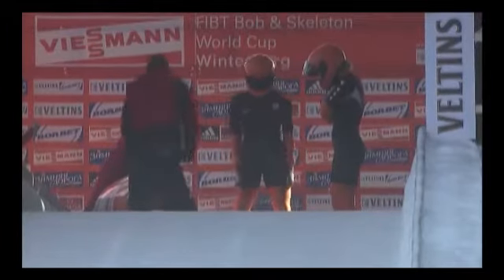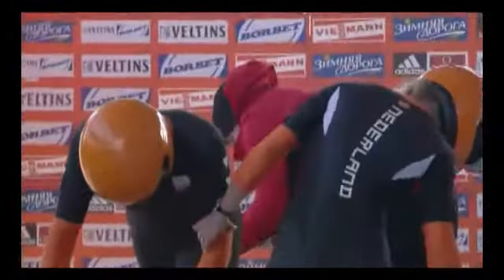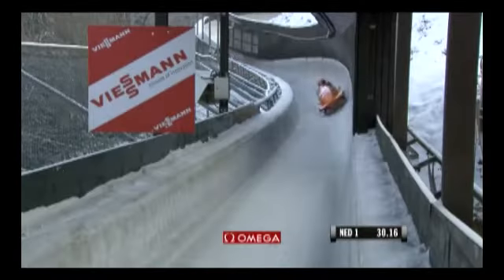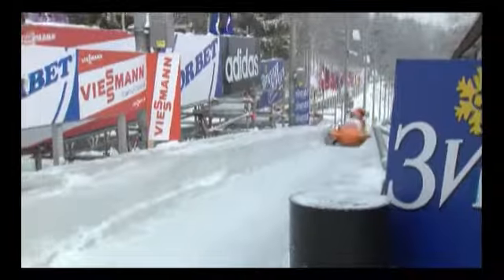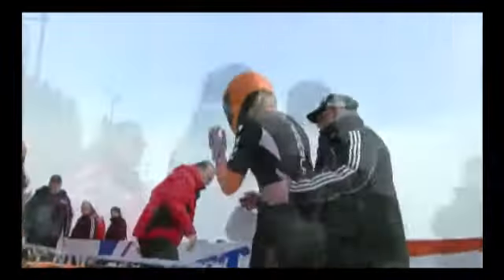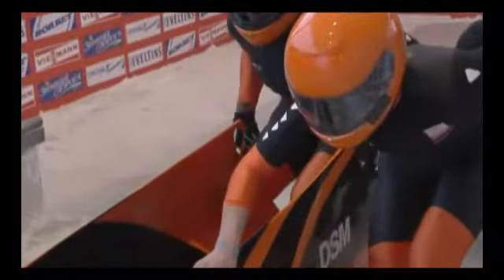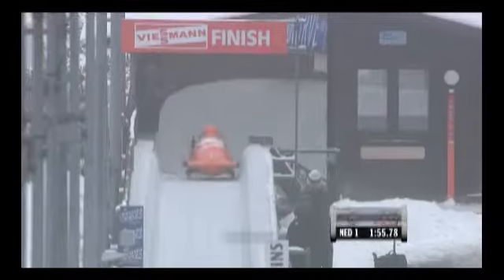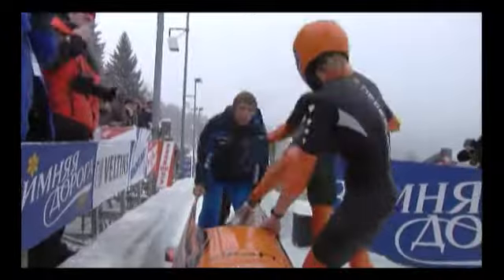Bobsleigh Team Kamphuis wins bronze medal at European Cup in Winterberg 2011